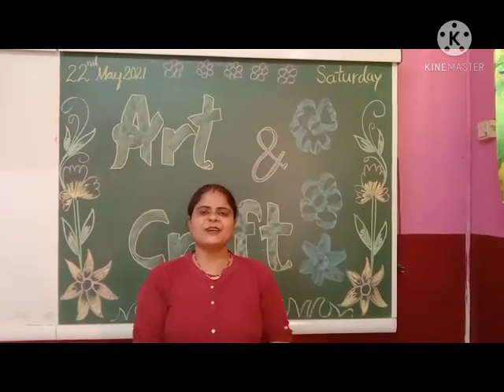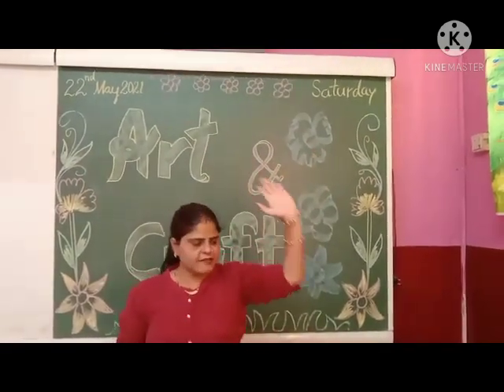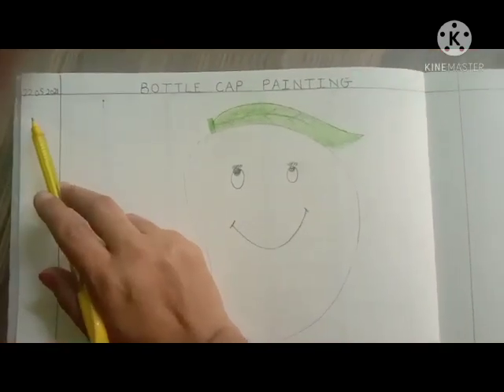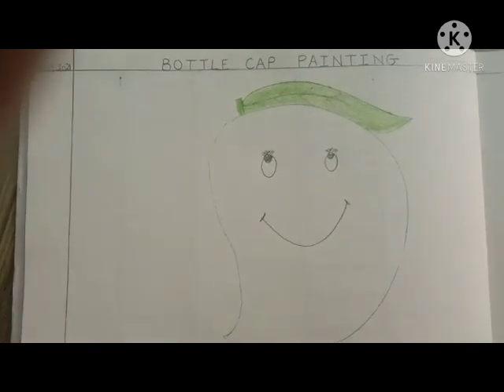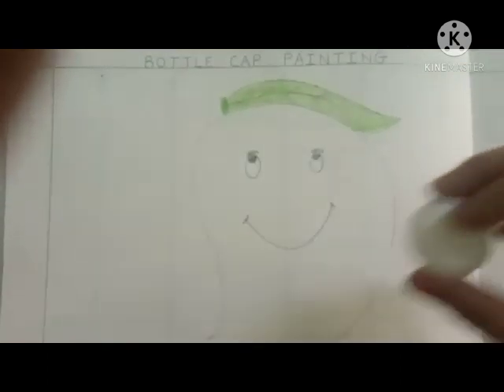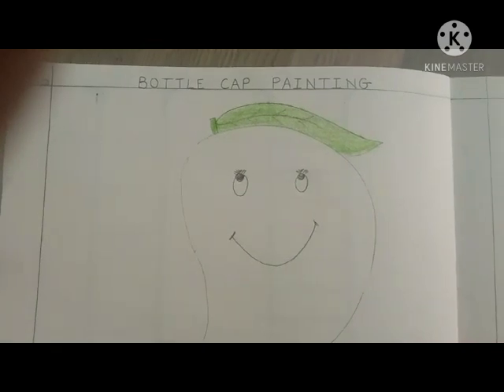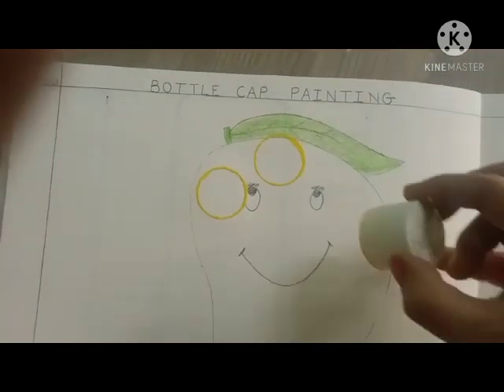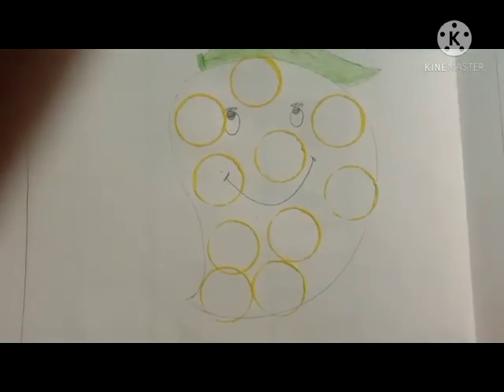ACTIVITY BOTTLE CAP PAINTING